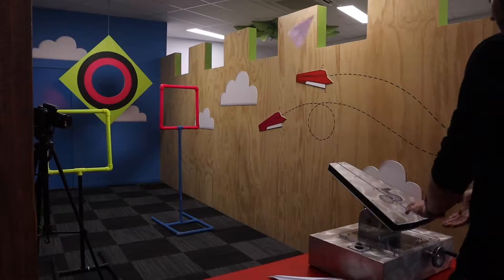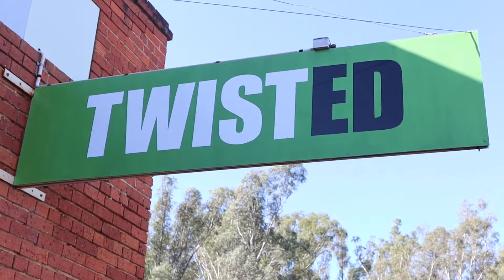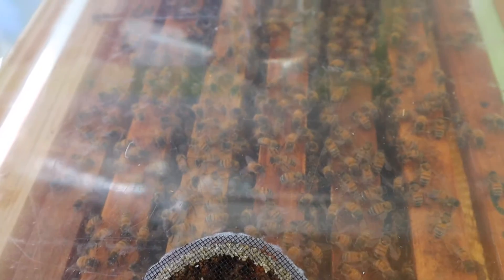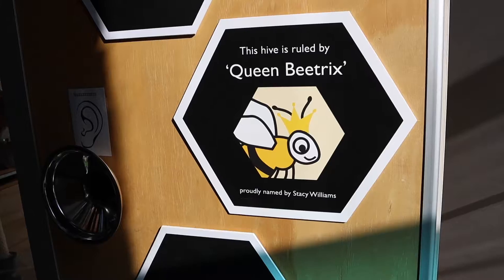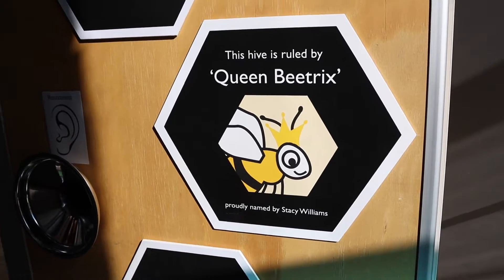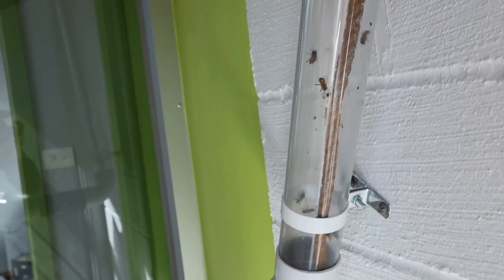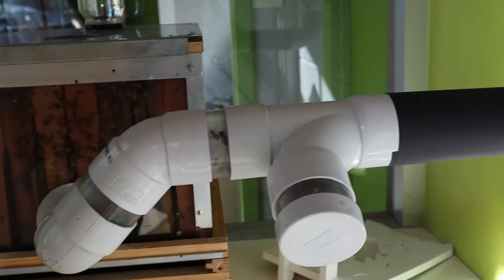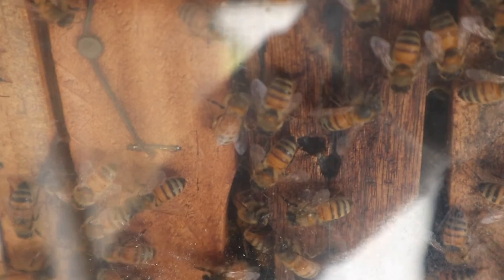Happy World Bee Day everyone! - TwistED Science.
Happy world bee day. Let's have a look at the bees here at TwistED Science!

Our bees are called European honey bees and they are great because they make more honey than they need. That means we can take some - hooray!

Our bees can go outside through the pipes to collect pollen, nectar and water. Then they can bring it back. You can see the bees who have collected pollen, they keep it on their legs.

There are three types of bees. The queen bee does all the egg laying. The drones are the male bees and its their job to mate with other queens. The workers are the bees that do all the work. It's the workers that you see flying around and collecting pollen. They also defend the hive by stinging threats and keep the hive cool by fanning air with their wings.

I hope you like our bees! Happy World Bee Day!